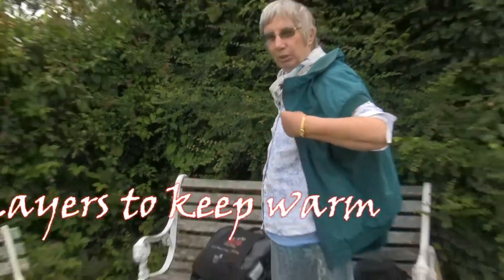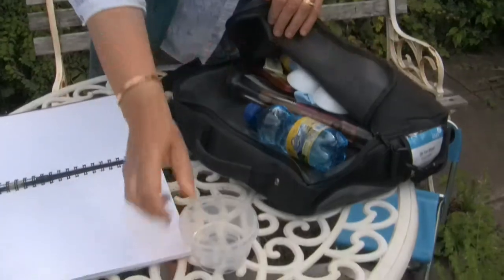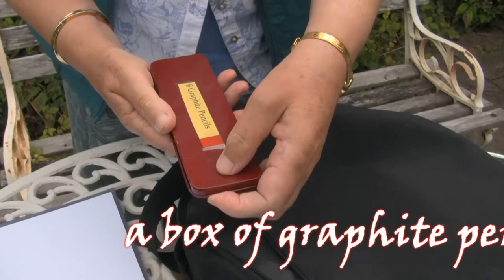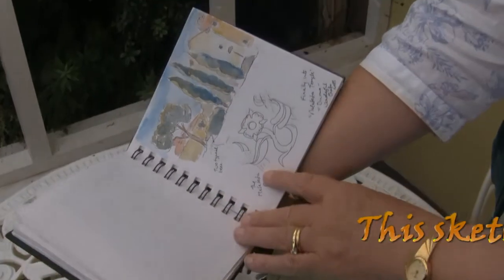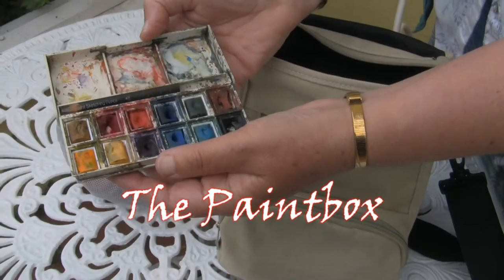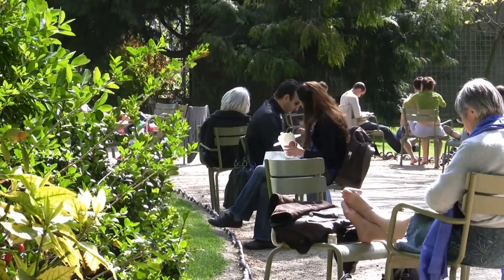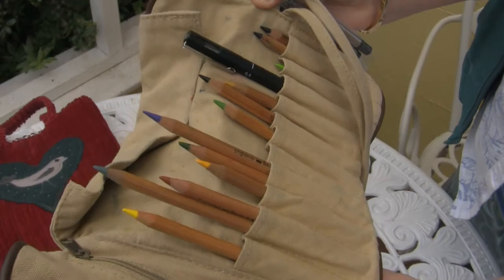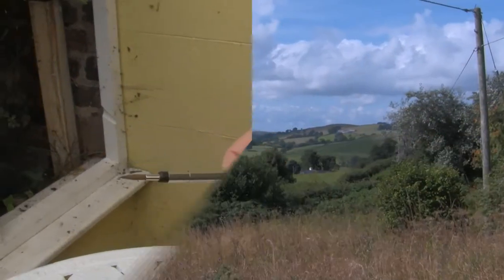Sketching with Sandra 1180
A sharper version of Sketching with Sandra.
sketches both as a record of holidays &c and as a prelude to larger Studio pictures in oils, pastels or linoprints.  From her experience and example of others she has refined what she needs. She explains what it useful to pack for different situations, from the larger format sketchbook to the things you need at the bottom of your handbag when out for the day and opportunity may arise Then demonstrates her technique out in the Welsh hills.